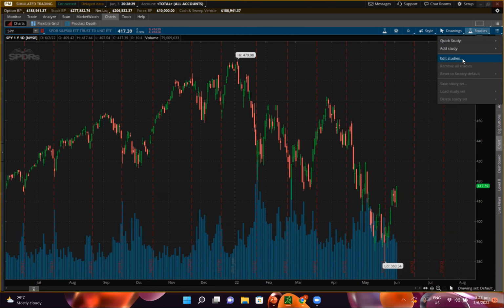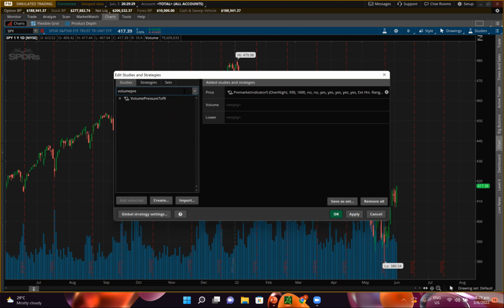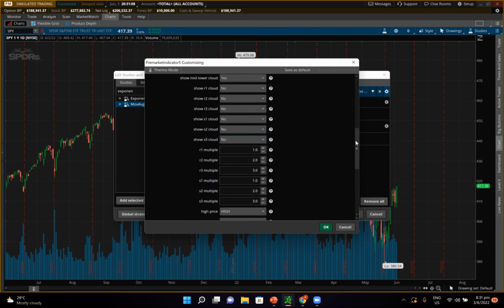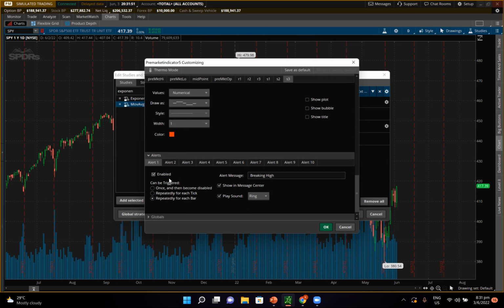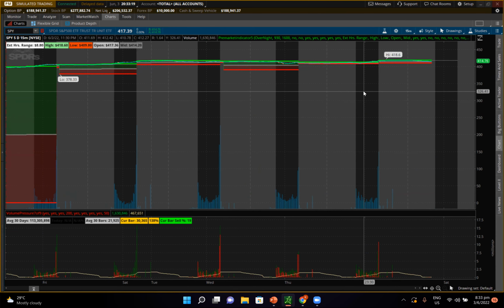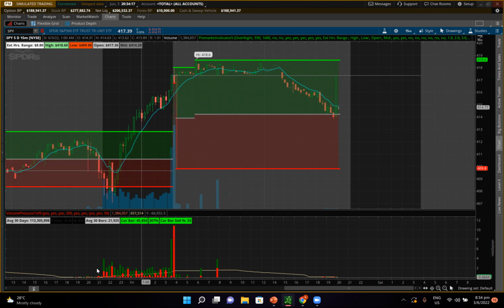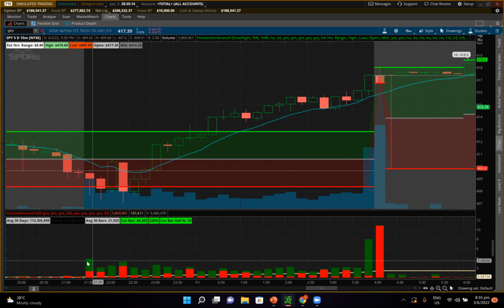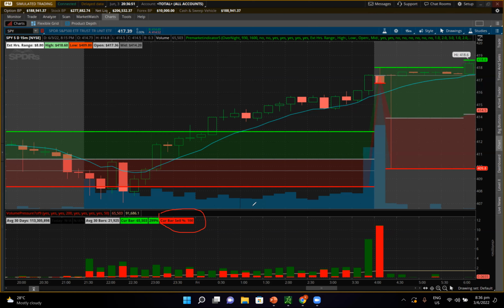How to Setup your Studies & Indicators